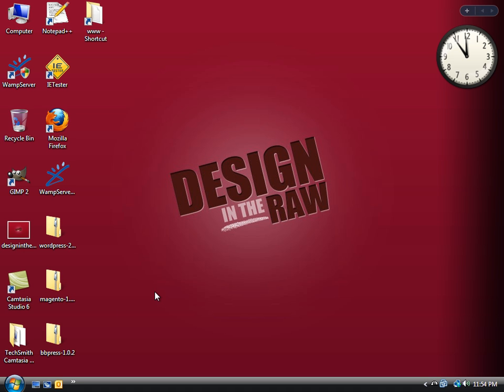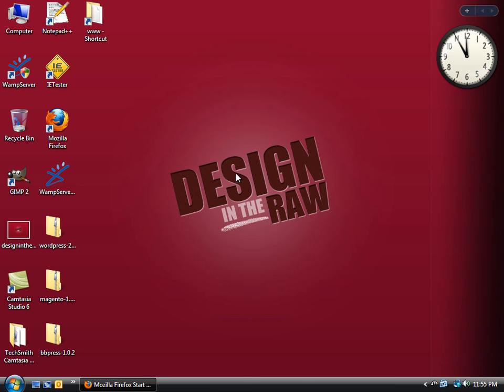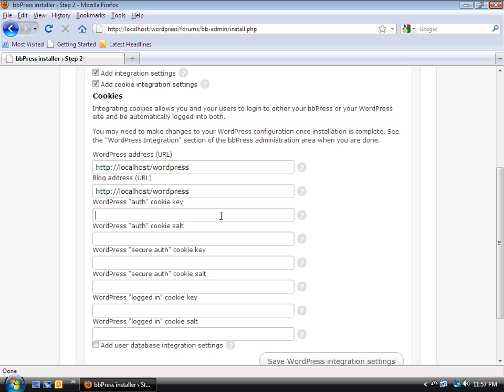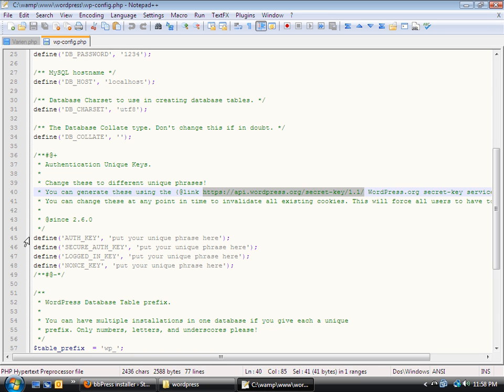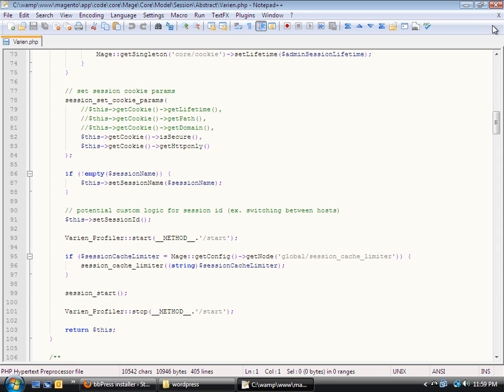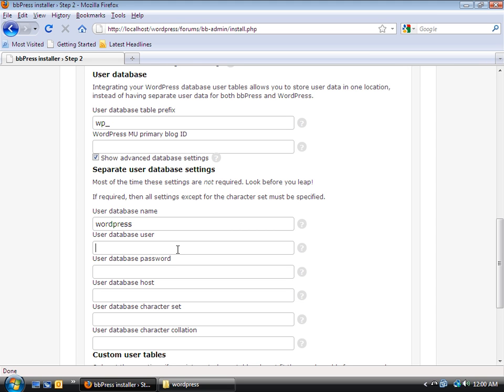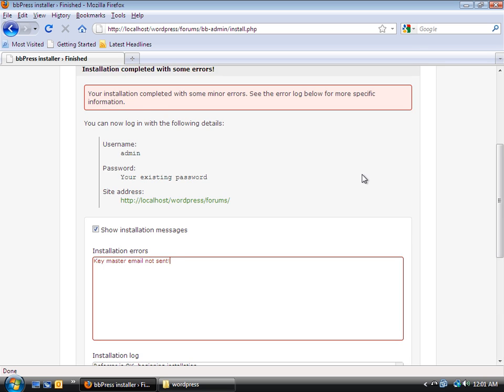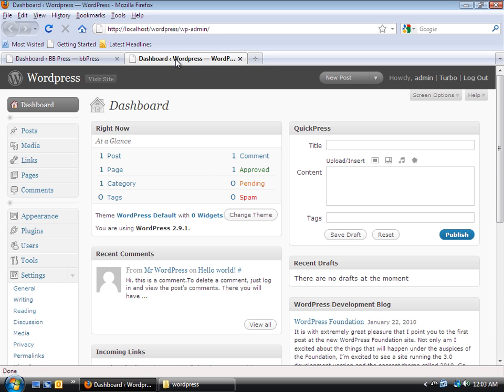How to integrate bbpress with wordpress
Tutorial for installing and integrating bbpress in your wordpress.Learn installation of bbpress.Free tutorial for installation and integration of bbpress with wordpress website.bbpress is a  forum software developed by the creators of WordPress.Learn how to install bbpress,bbpress demo,bbpress wordpress,bbpress forum in this video